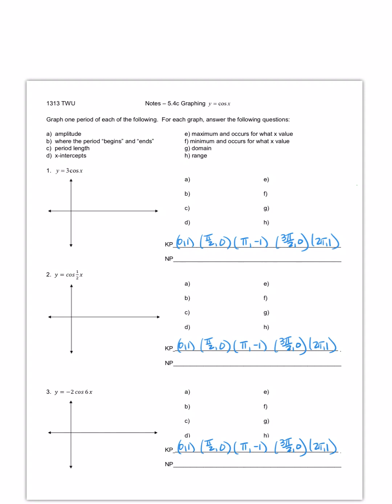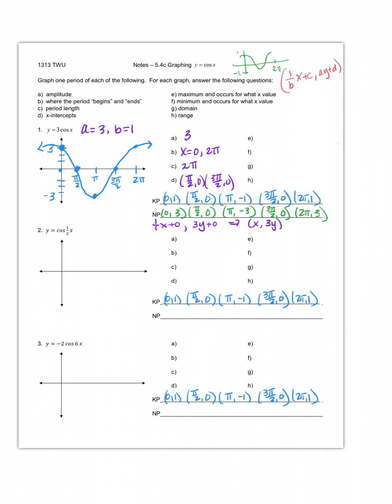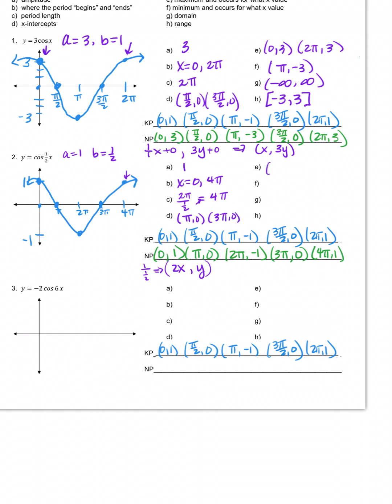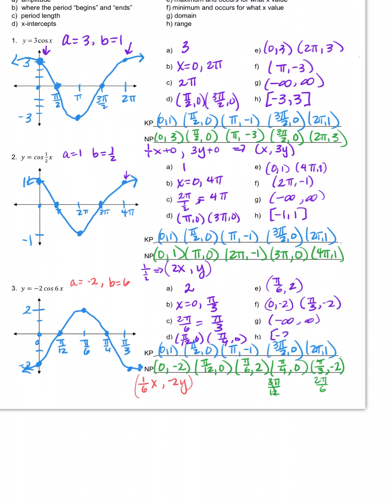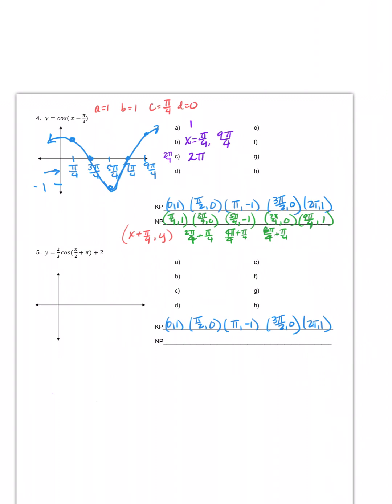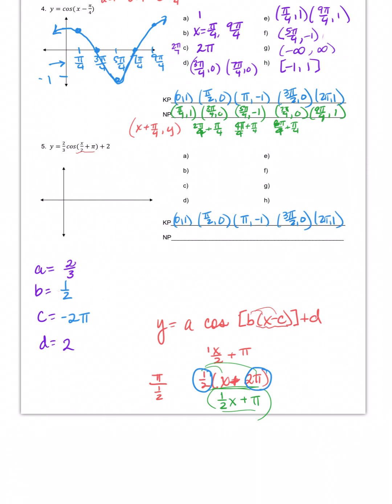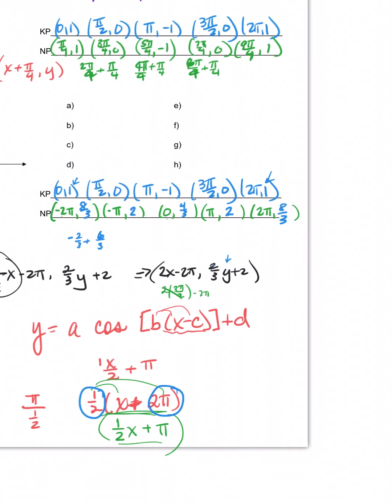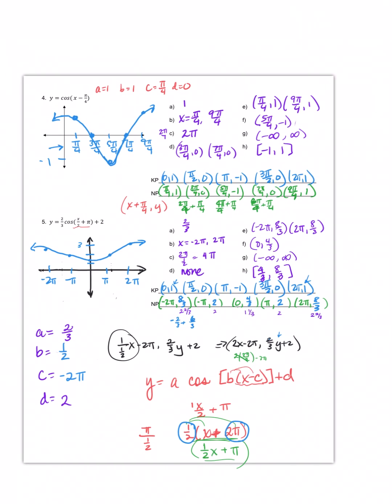1313 Notes 5.4c Graphing cos x